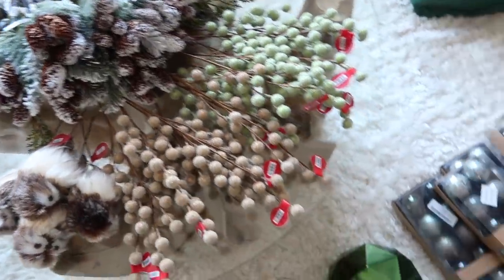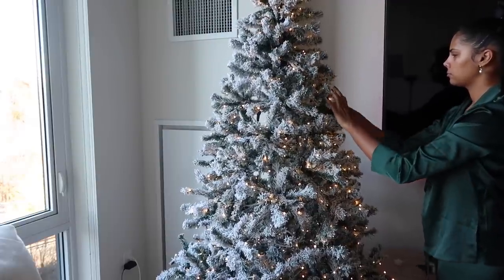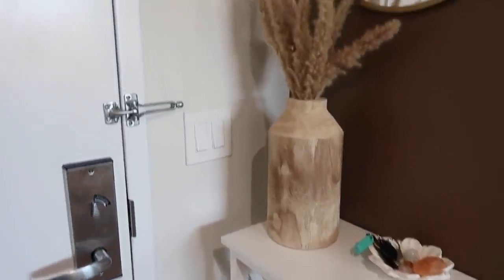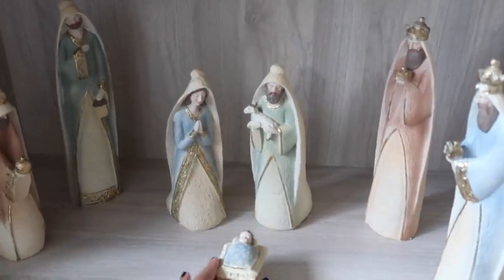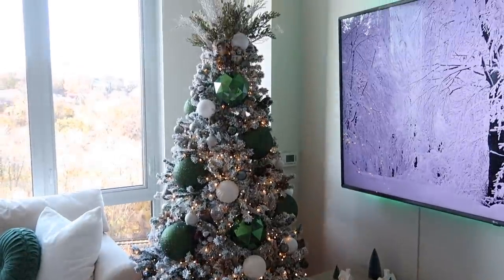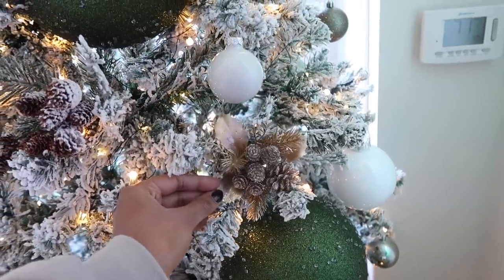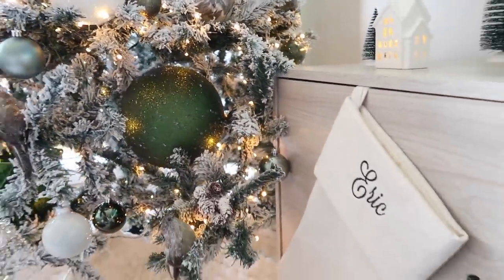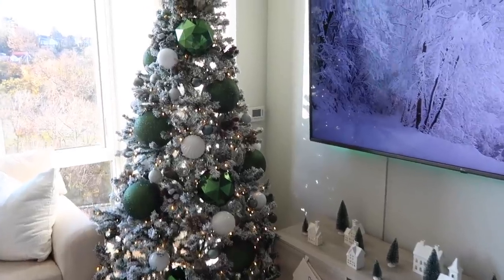GREEN CHRISTMAS TREE 2021 - Decorate With Me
FINALLY!! My 2021 Christmas Tree decorate with me, I hope you like it!

ITEMS MENTIONED:
🎄Christmas Tree
Tree 7.5ft Walmart
Small Green Ornaments
Picks Hobby Lobby
Pine Cone Picks
Christmas Tree Skirt - NAT The Label
Glass Ornaments
Lovebirds Ornaments
White Ornaments - Dollar Tree

TV Stand
Nativity Set
Little Town House Set
Personalized Stocking
3 Sphere Glass Lights

Entry Way
(all is old from 3 years ago, michaels, homegoos, tjmaxx)

Bar Cart
Gold Reindeer
Tall Reindeer
Glass Jar Set
Bird Tealight Holder
Branch Lights
Light Garland
Green Brush Tree

Love,
       Nathalie :)